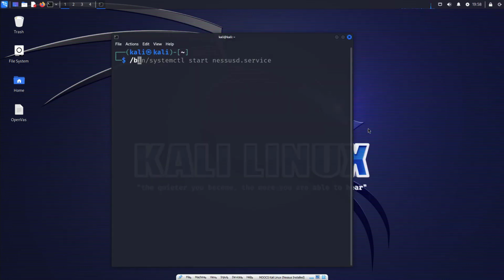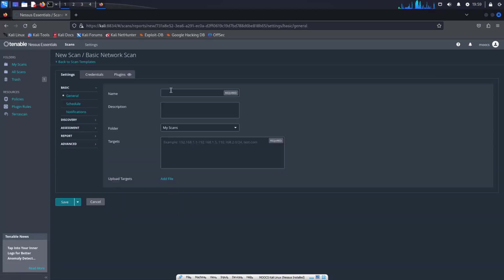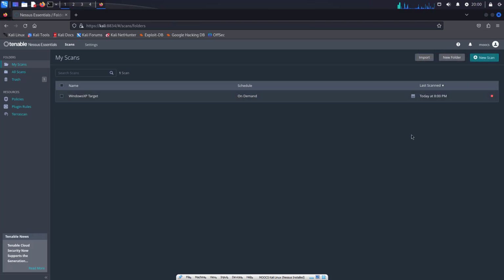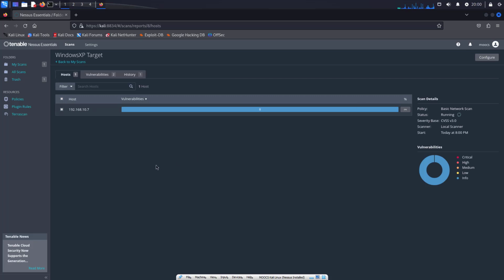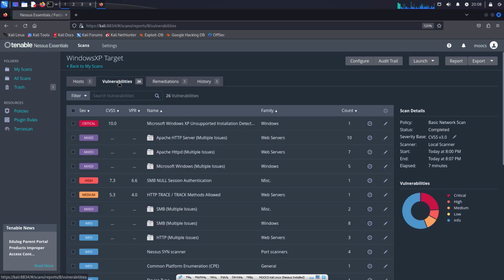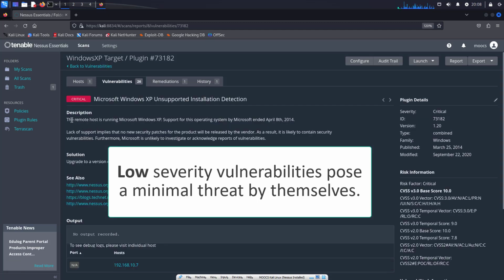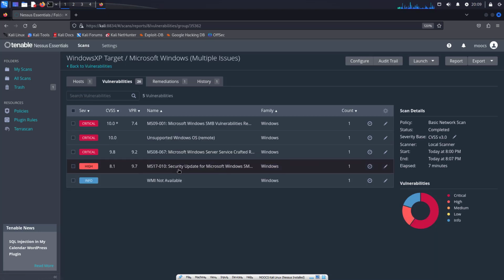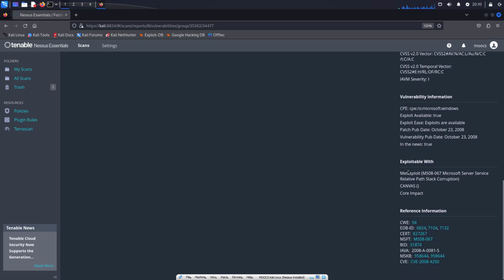Vulnerability Scanning using Nessus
In this hands-on video tutorial, we delve into Vulnerability Scanning using Nessus. The video demonstrates how to effectively use Nessus to identify security weaknesses in your network. You'll learn how to initiate a scan, analyze the results, and understand the severity of various vulnerabilities. By the end of this tutorial, you'll be equipped with practical knowledge to detect and mitigate potential security threats, enhancing your network's overall security posture. This video is essential for cybersecurity students and professionals aiming to strengthen their vulnerability management skills.